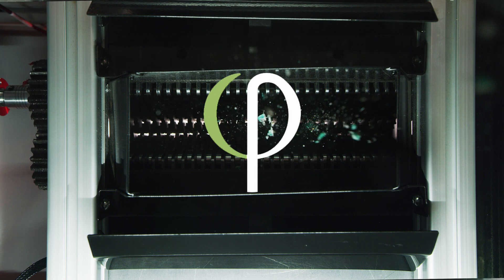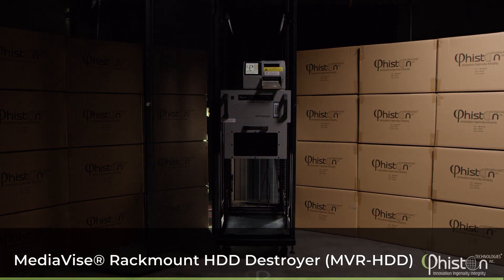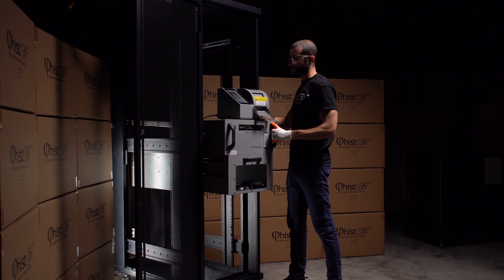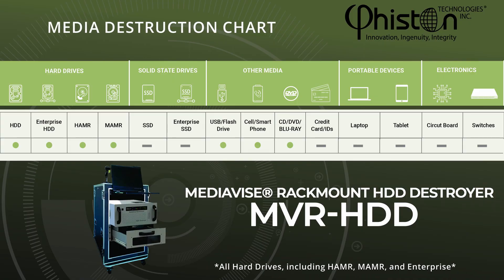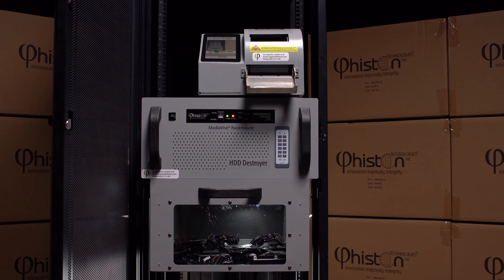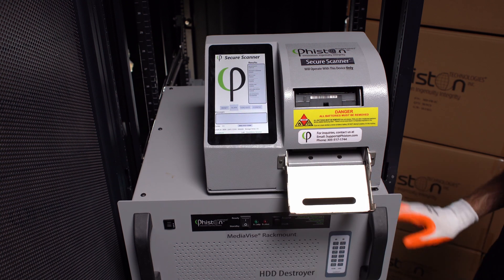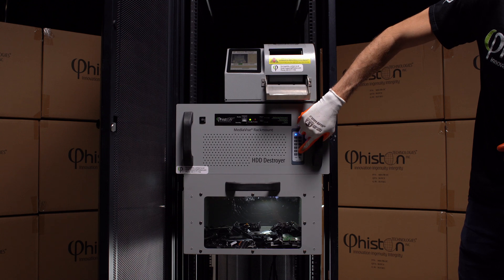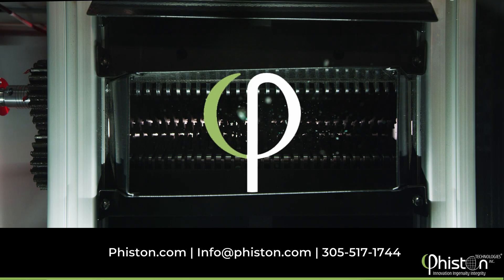MediaVise® Rackmount Hard Drive (HDD) Destroyer | PhistonTech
🌟Phiston Technologies, the worldwide leader in data destruction solutions, is proud to introduce the MediaVise Rackmount HDD Destroyer. The MVR-HDD for short, is designed specifically for installation in data centers.

This is the first and only commercially available HDD destroyer that can be installed in a server rack. The MVR-HDD only takes up nine rack units. All mounting and hardware installation is included.

The MVR-HDD has been approved by the NSA and is listed on the NSA EPL List for certified hard drive destruction devices.

Watch this mediavise® rackmount hard drive (HDD) destroyer by PhistonTech

🍁 𝗔𝗕𝗢𝗨𝗧 𝗣𝗵𝗶𝘀𝘁𝗼𝗻𝗧𝗲𝗰𝗵🍁
Phiston Technologies, Inc. is one of the leading scientific research, development, engineering and manufacturing companies in the United States. A champion of diversity, inclusion, innovation and modernization, we take pride in our team, products, and service.

Our main focus for development and evolution includes high security data storage media destruction. We internally employ passionate research and design staff, as well as top-notch Engineers that continue to produce an array of innovate technologies for destroying data storage media. The technologies include magnetic computer hard disk drives (HDDs), solid state storage devices (SSDs), flash drives, CDs, DVDs, Blu-Ray discs, magnetic stripcards, PDAs, cell phones and other miniaturized electronic data storage media.